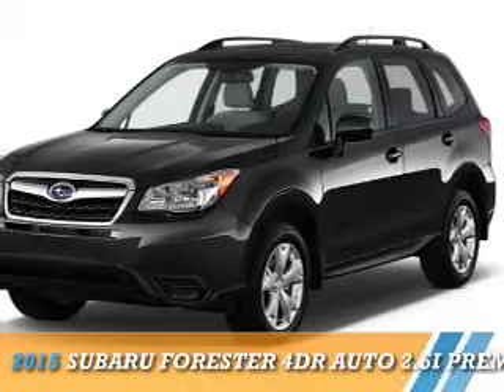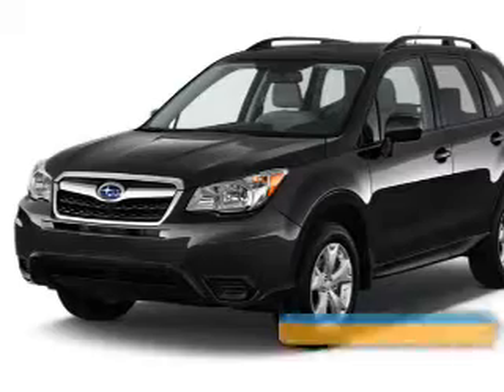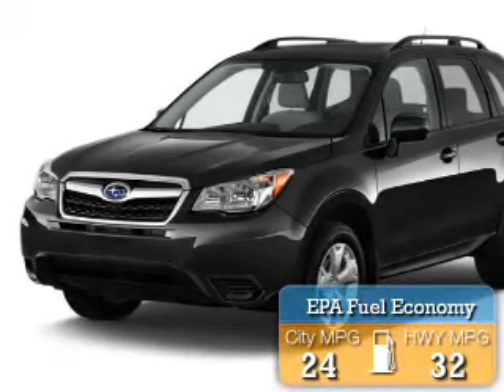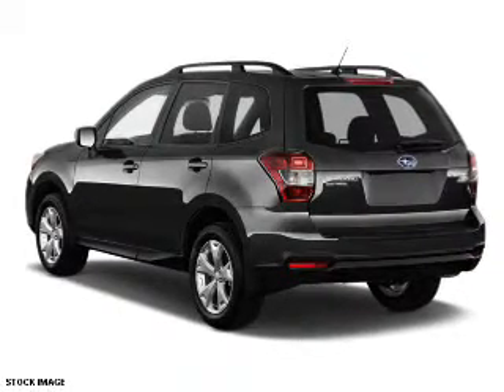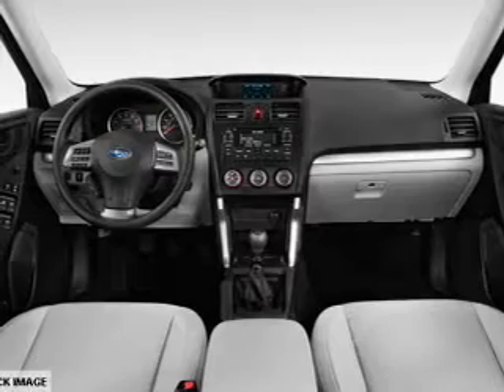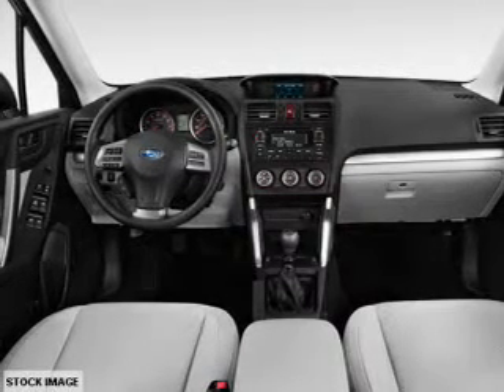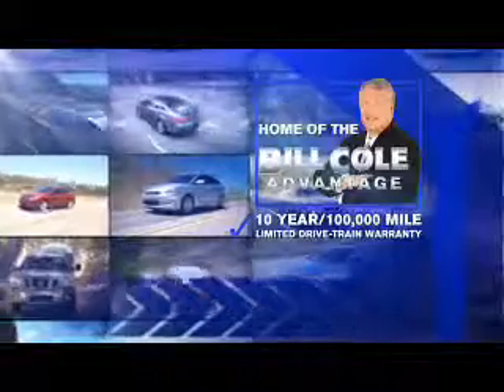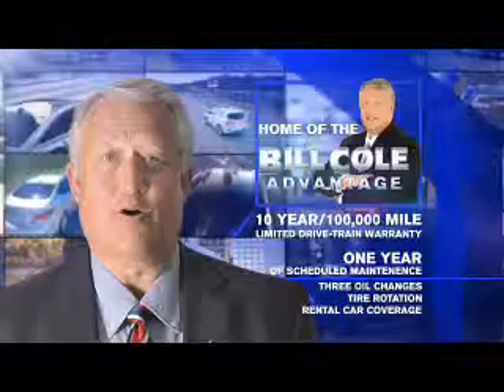2015 Subaru Forester S2070 - Bluefield WV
Year: 2015
Make: Subaru
Model: Forester
Trim: 4DR AUTO 2.5I PREMIUM PZE
Engine: 2.5 liter 4 cylinder AWD
Transmission: CVT
Color:
Mileage: 0
Address:
VIN:JF2SJADC1FH571105